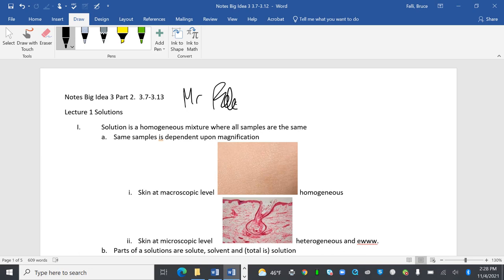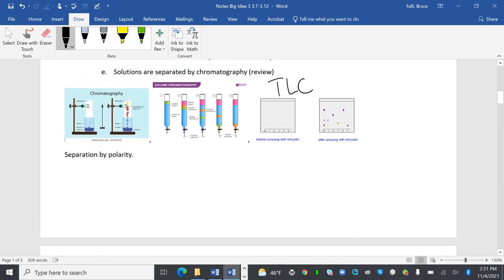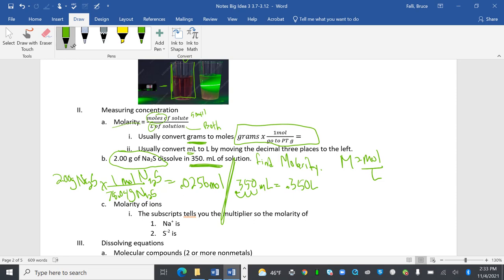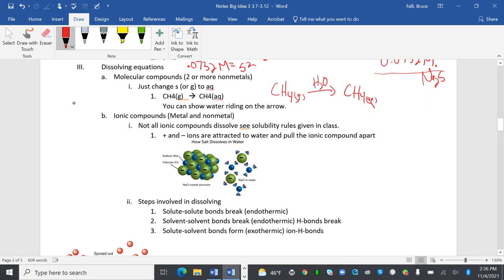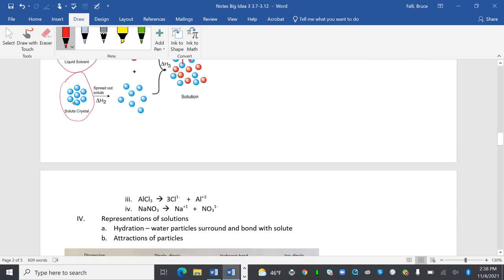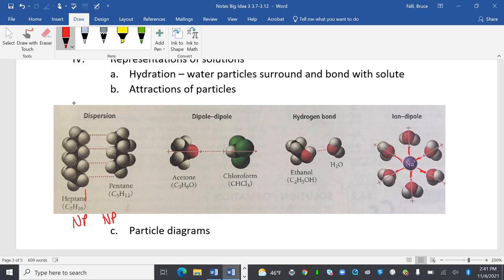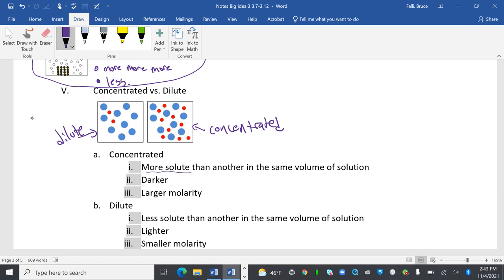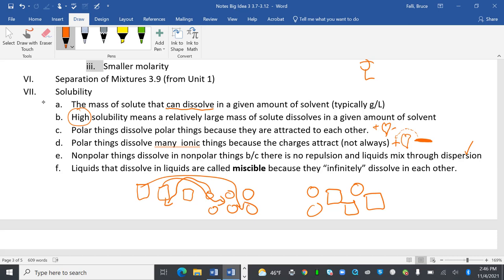LTHS AP Chem Big idea 3 3.7 to 3.10